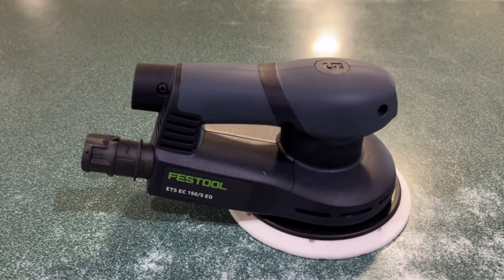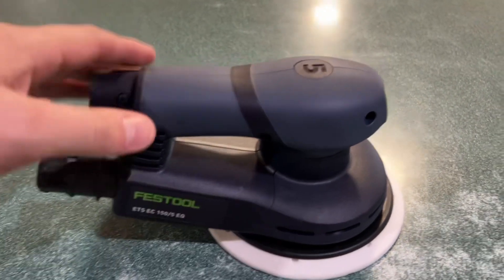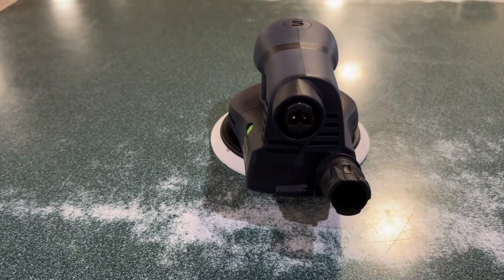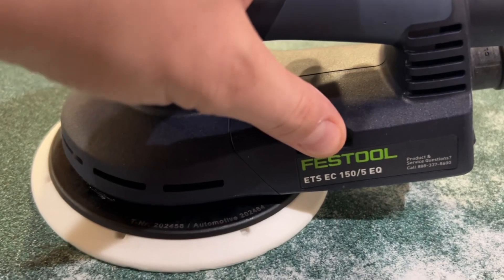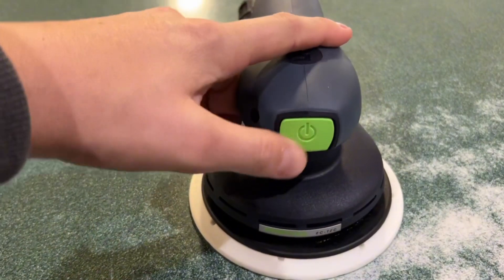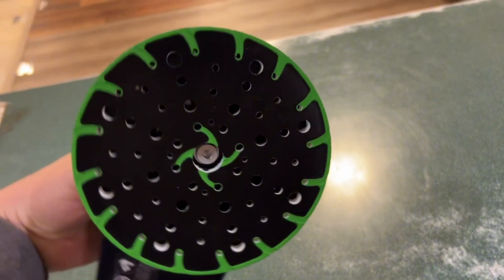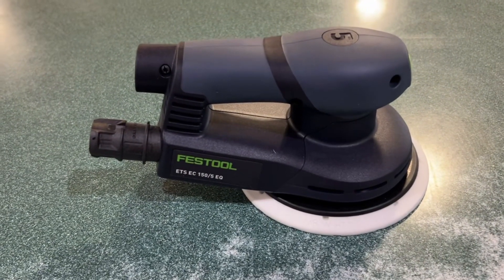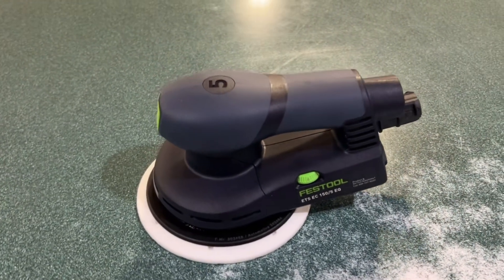We love that this sander is smooth to use and lightweight